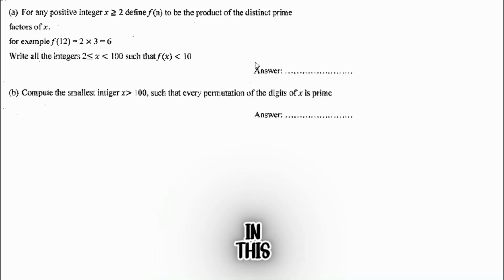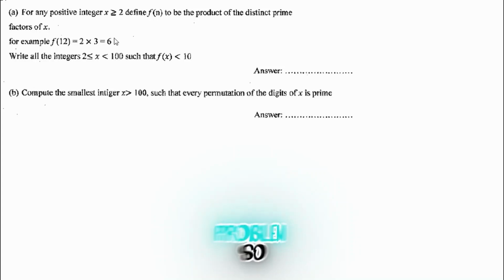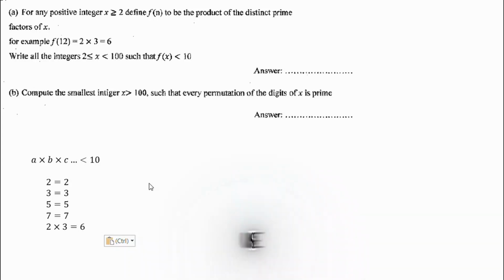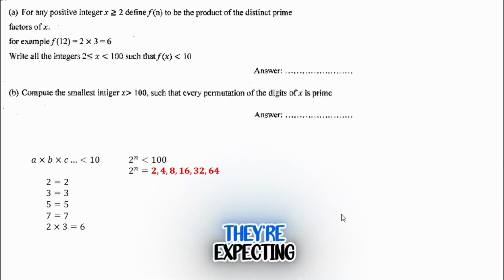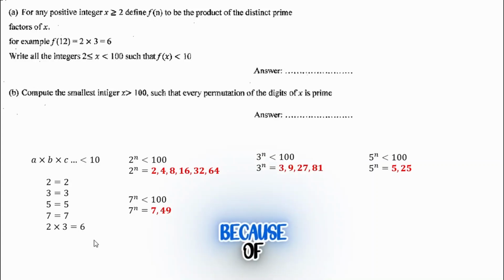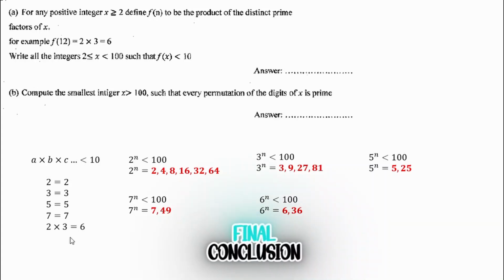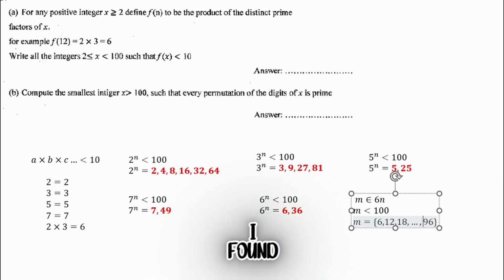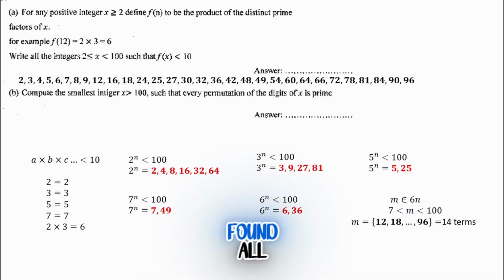Insane Problem on prime factors and functions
To solve this math problem I needed a ton of creativity as there were a ton of values to find but, through that particular creative approach all the dots of the mystery connect showing us the final solution.

Edited by: Akain Aththanayaka
Thumbnails : Math Sherlock
Problem: 2017 | National Olympiad  | Sri Lanka | Part 1 | Question 15

Take care!
Peace out!!